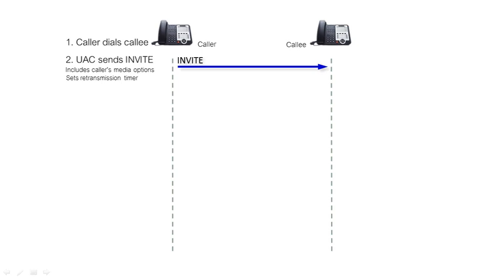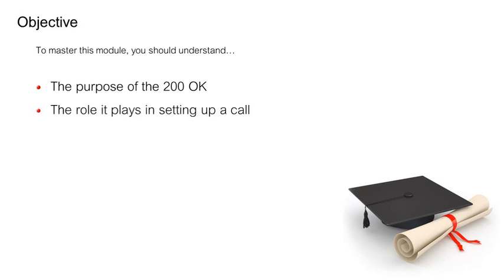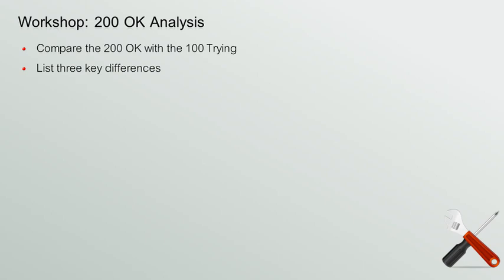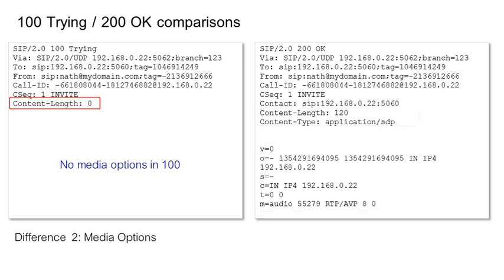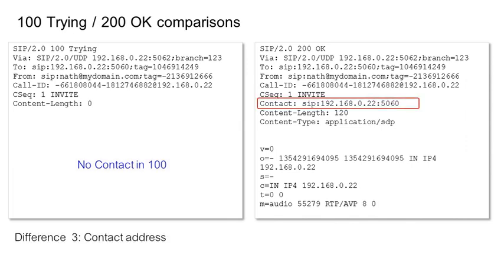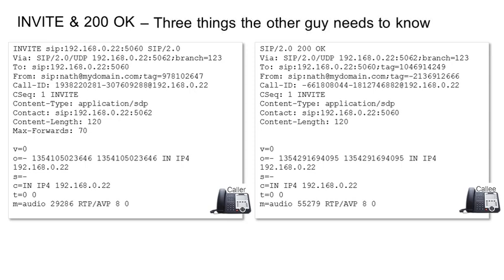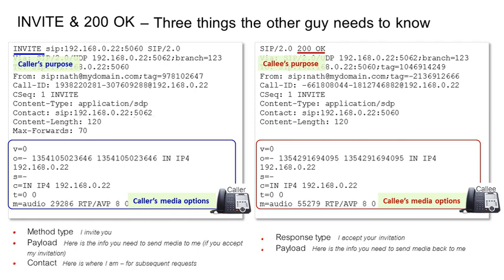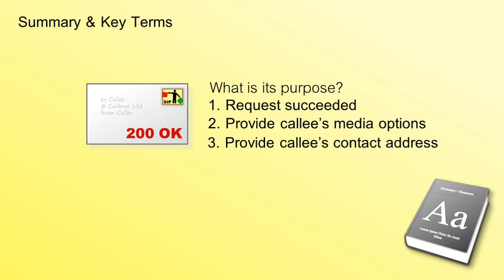【SIP协议详解】 3 17 Accepting the INVITE the 200OK